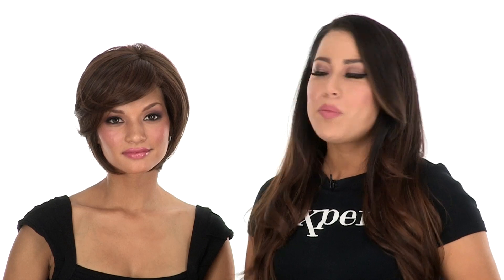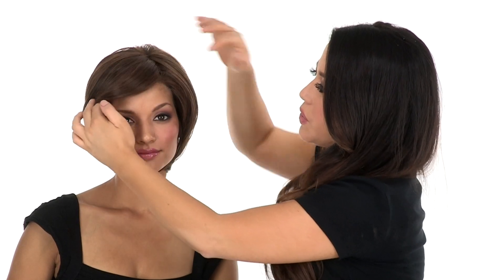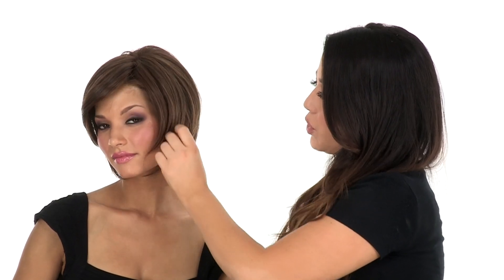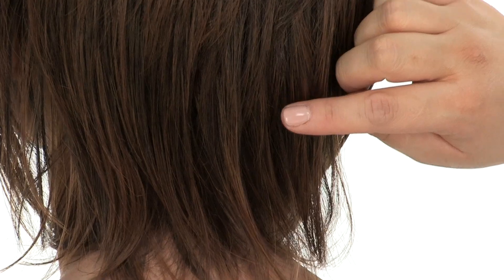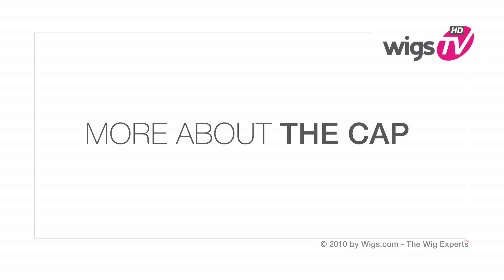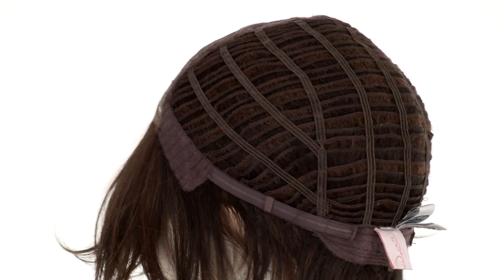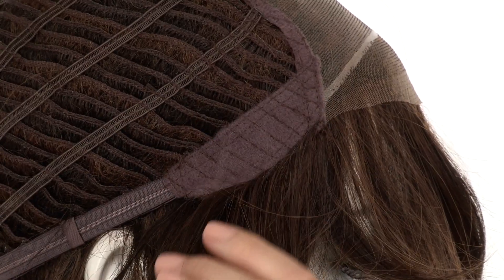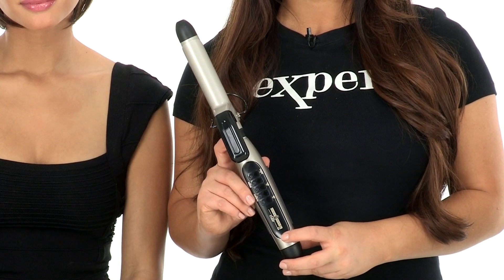Opening Act by RAQUEL WELCH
Opening Act is an incredibly sophisticated bob & part of the Raquel Welch Wigs Fall 2011 Collection. This layered, face-framing cut is smooth & chic with a contemporary twist.